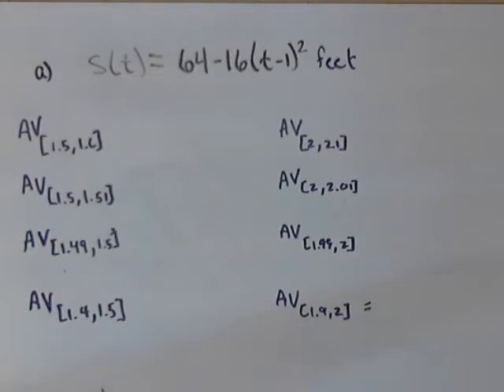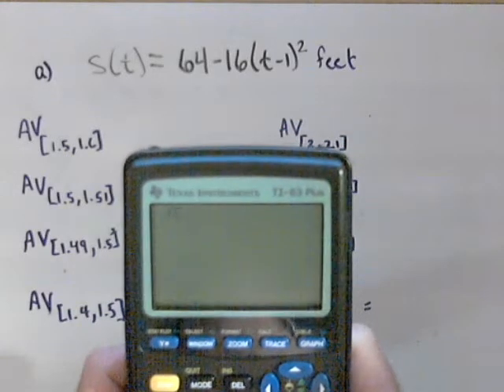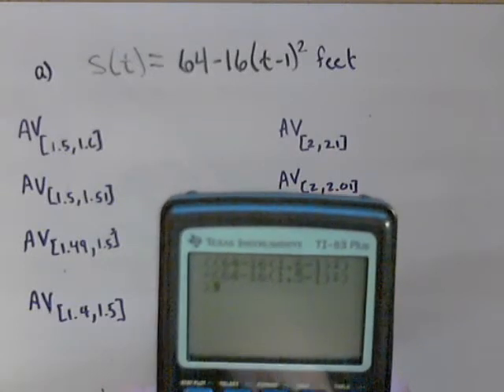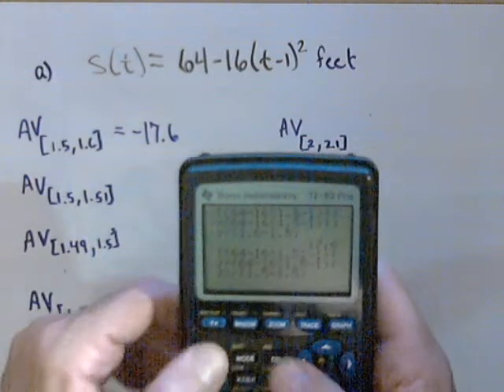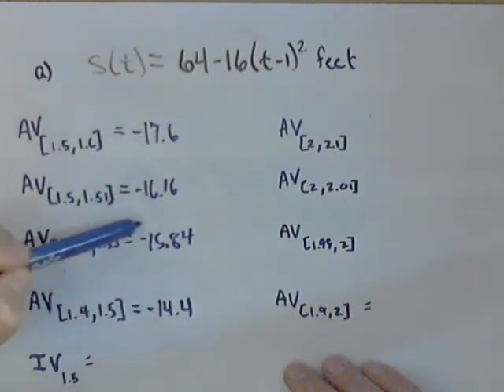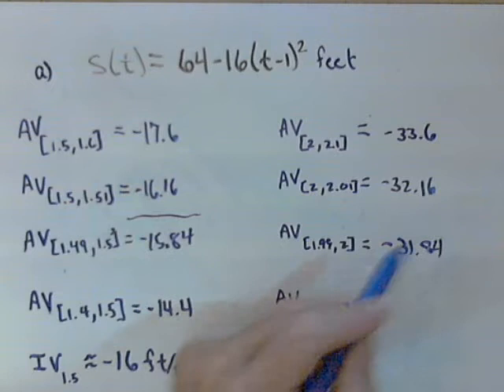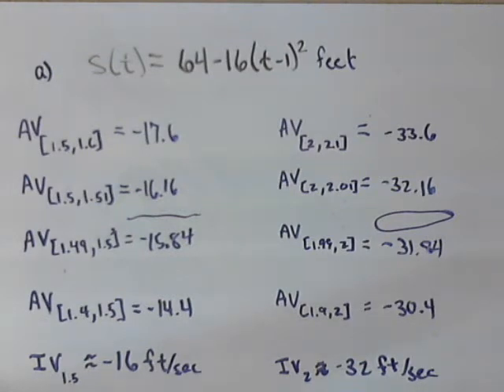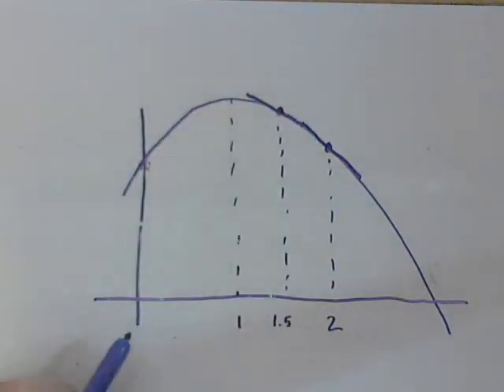Activity 1.2 Part b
Solution to Activity 1.2 Part a